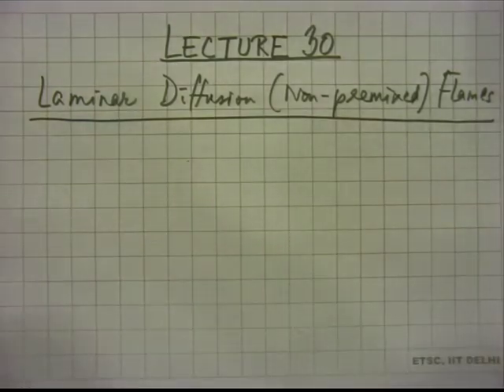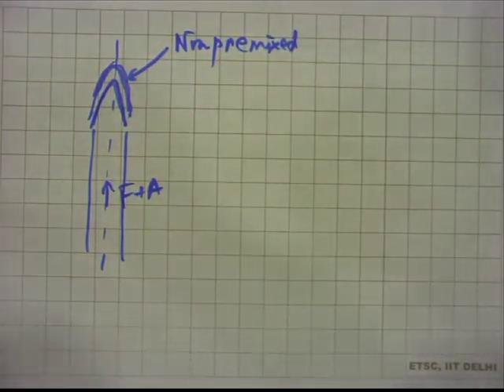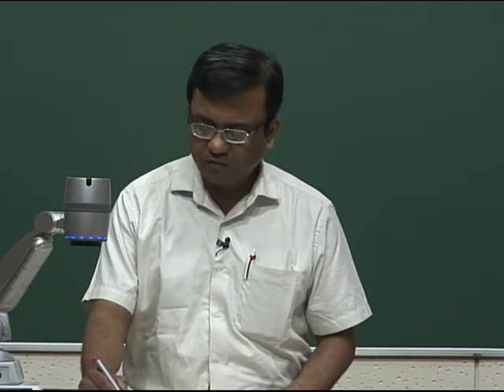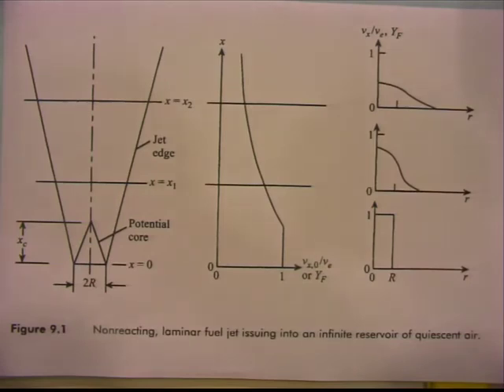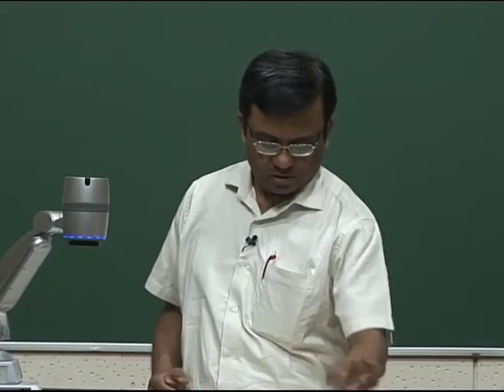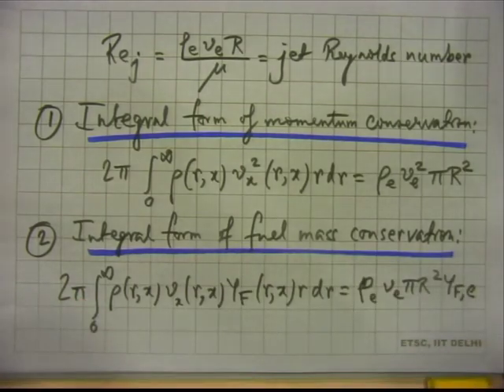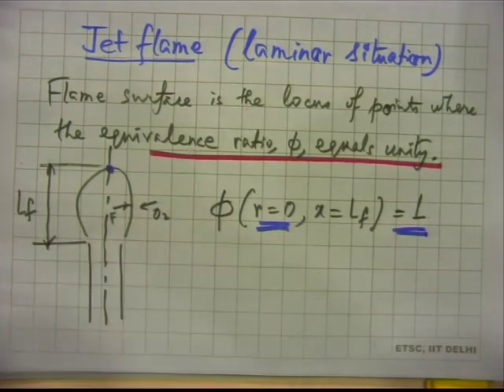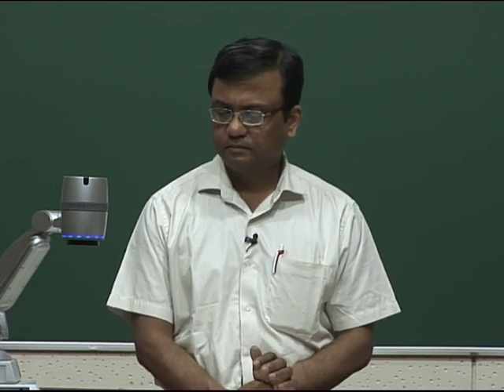Combustion Lecture 30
Laminar diffusion flames